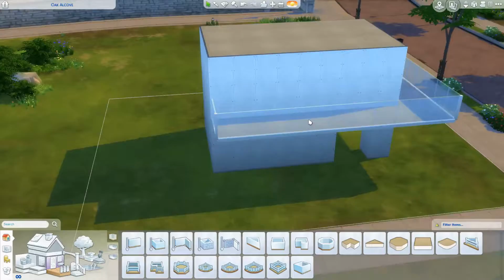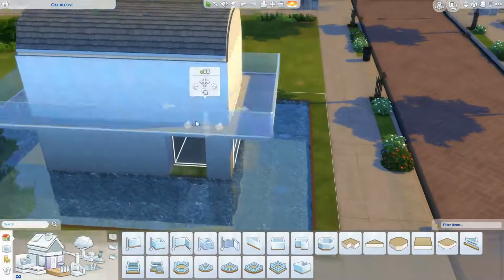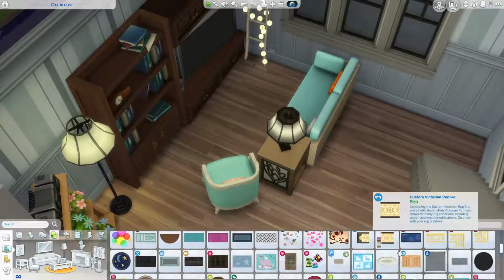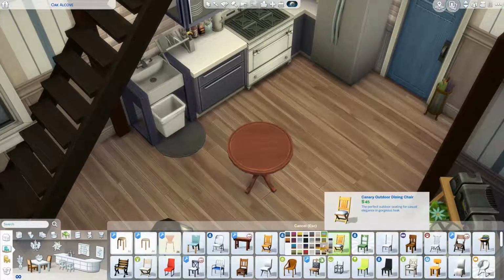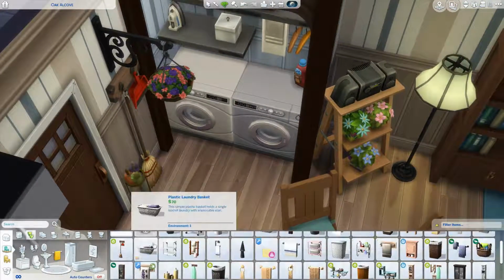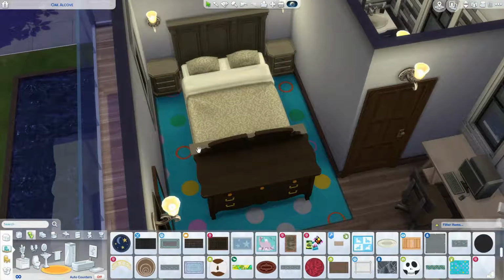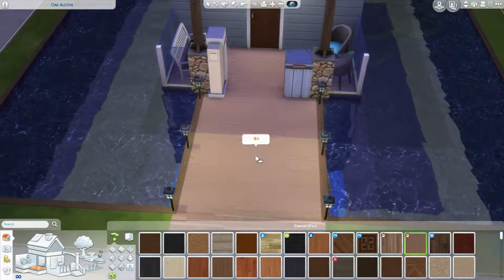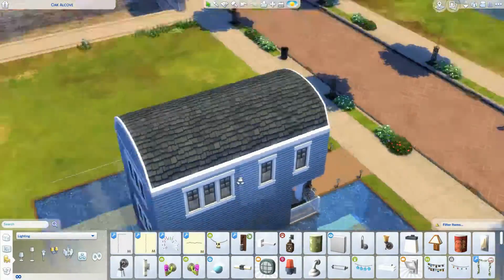Grandparent's House Boat - Sims 4 Speed Build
Heyo! This is the first speed build I'm uploading! (Also the first one I've ever done). I hope you guys enjoy it, I've always wanted to make a speed build, and I'm glad to finally do it!